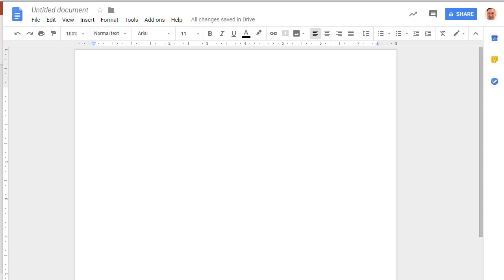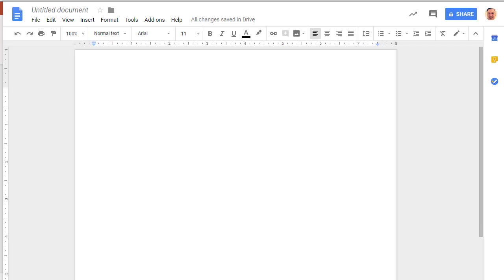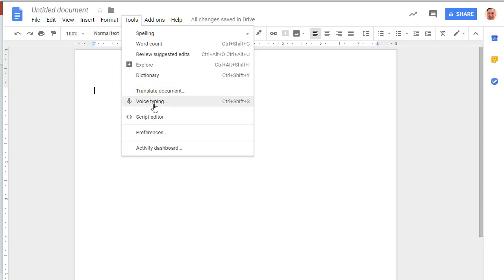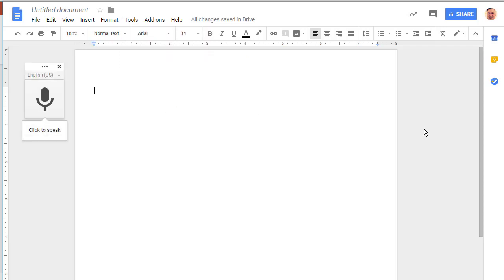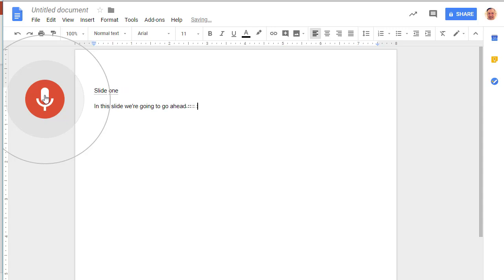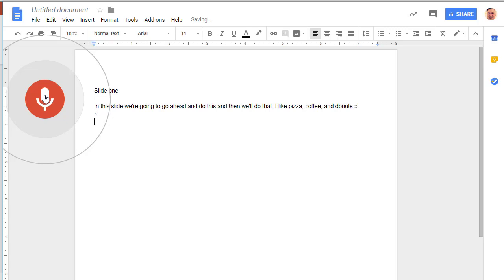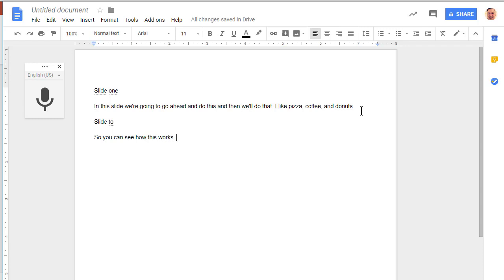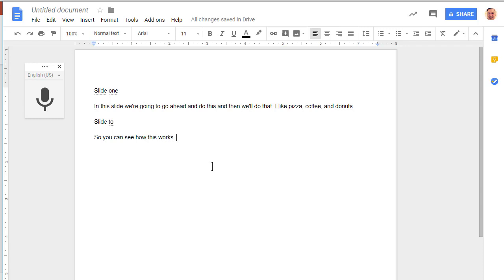How to Use Google Docs to Transcribe Text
In this tutorial we look at the process of transcribing your old course text into a Google doc using the narration tool. From there it can be edited and pasted into your new e-learning course.